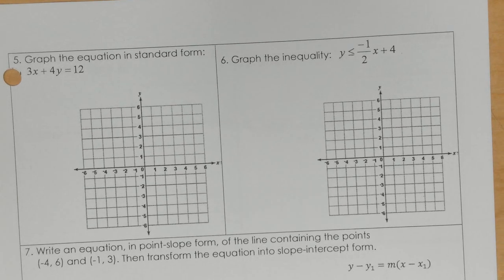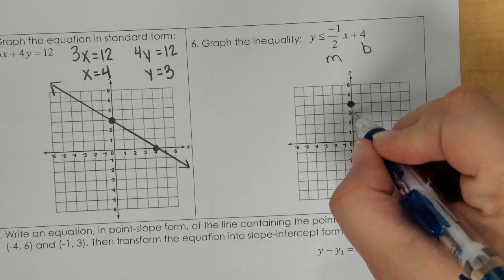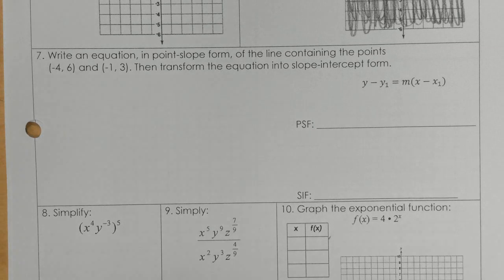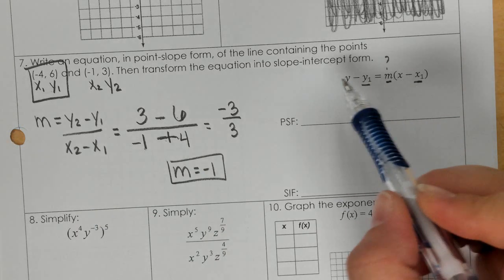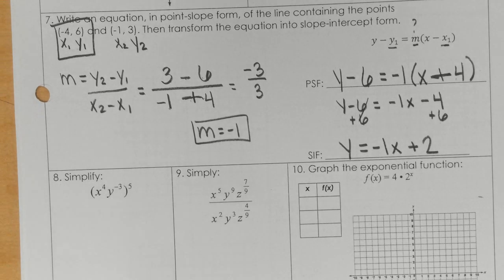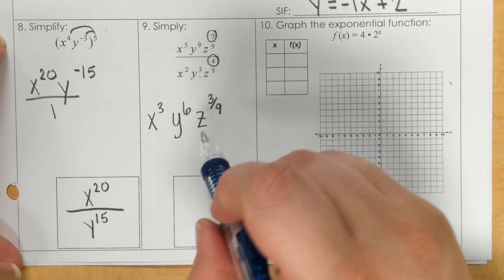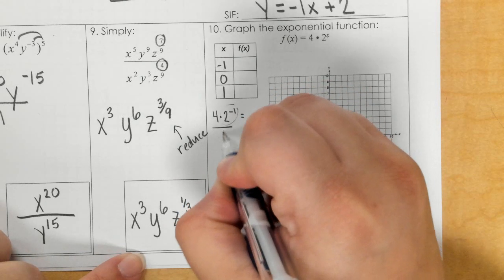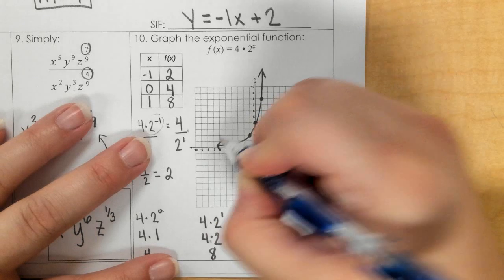Alg - Sem 1 Final Exam Review #1, OR #5 - 10